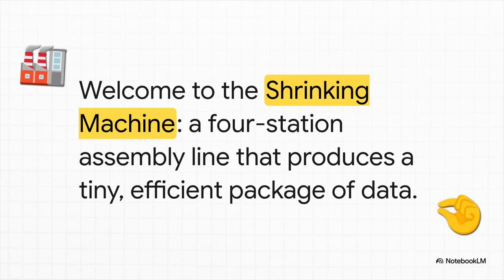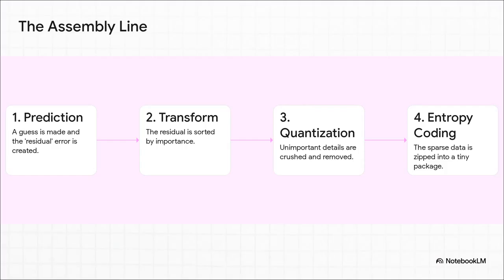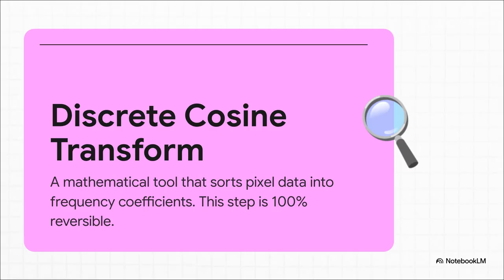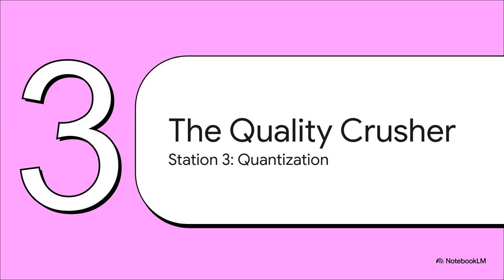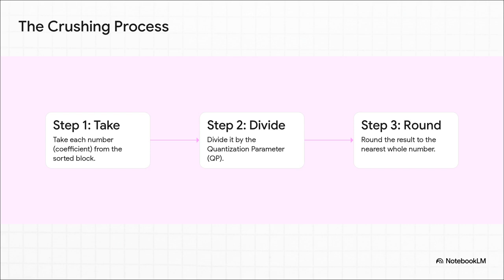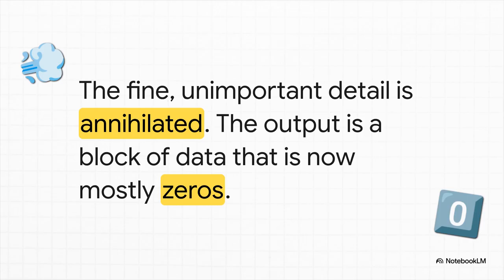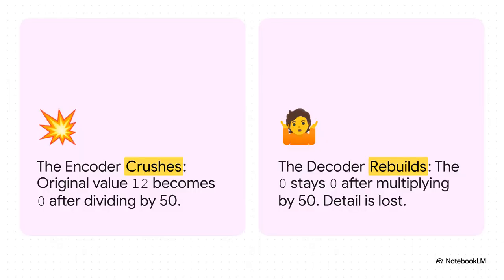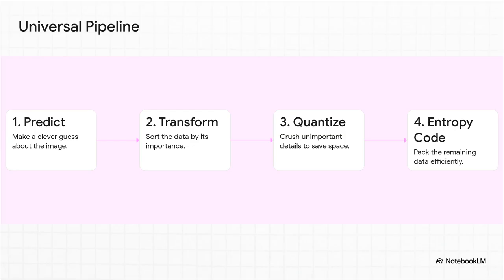Chapter 6 - Inside the Video Encoder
This video explains how an a video encoder functions.